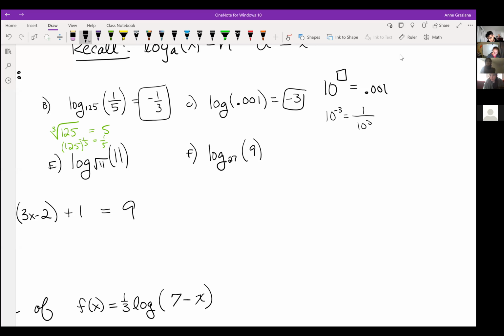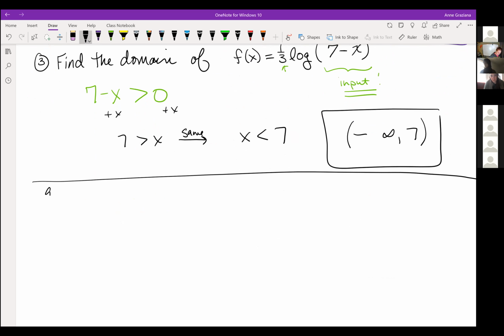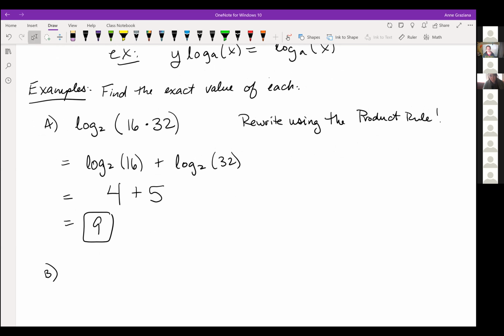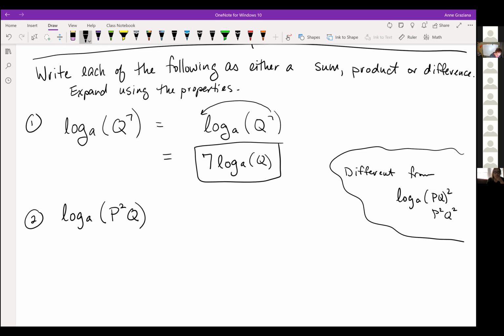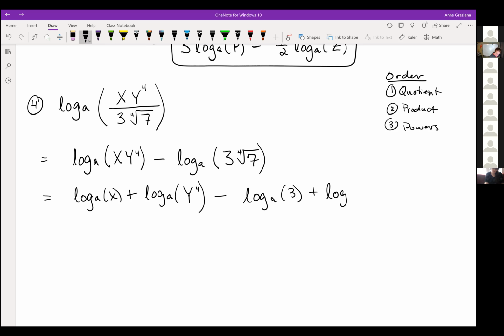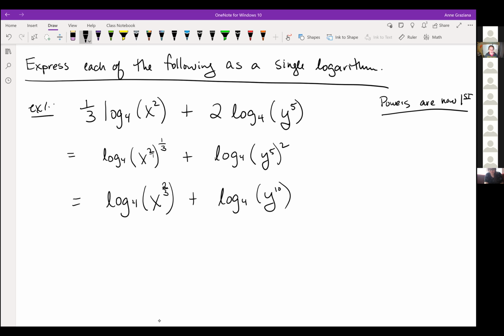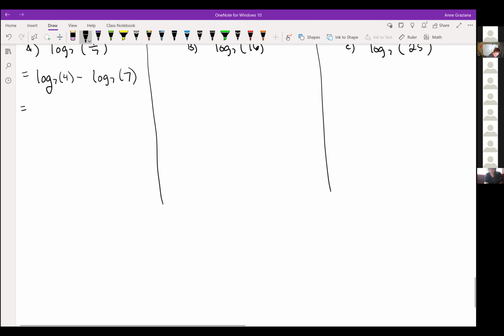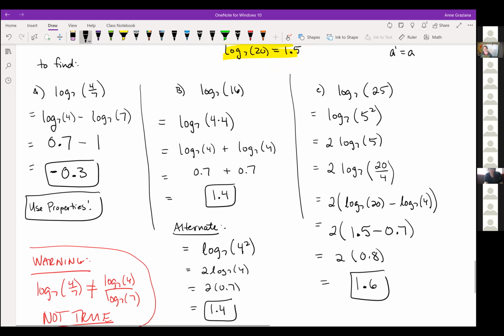11/24/20 Section 9.4 (009)